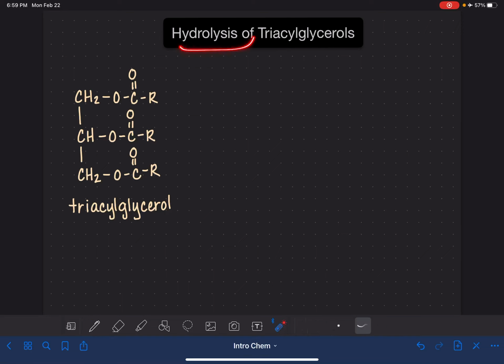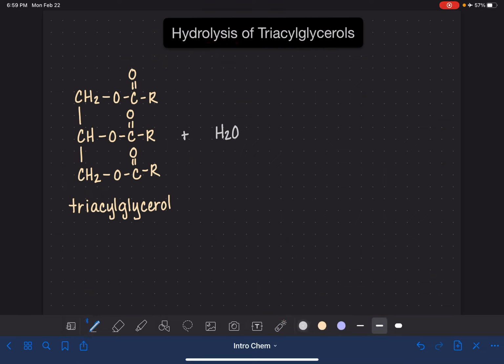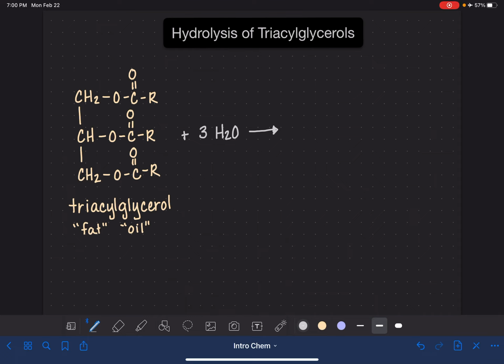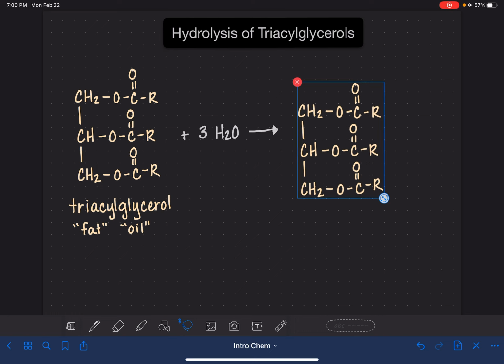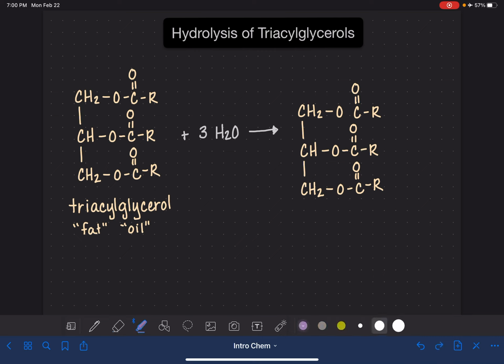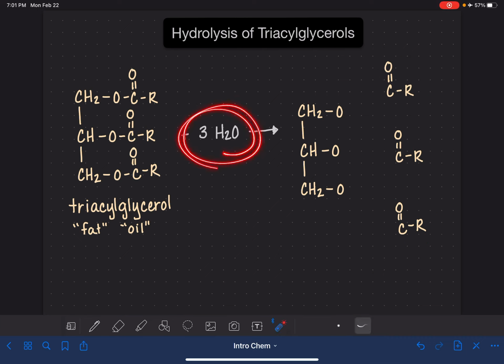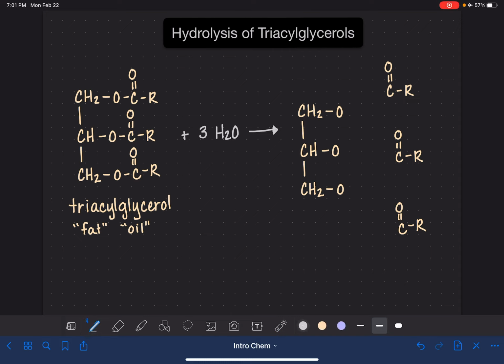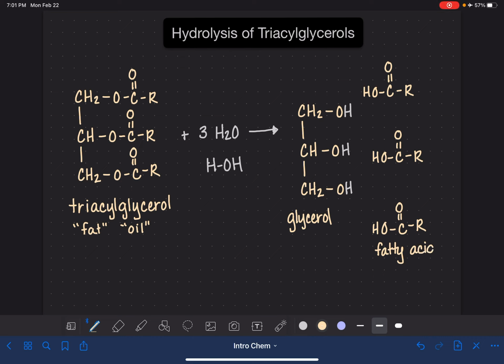53: Hydrolysis of triacylglycerols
Predicting the products of the hydrolysis of triacylglycerols.